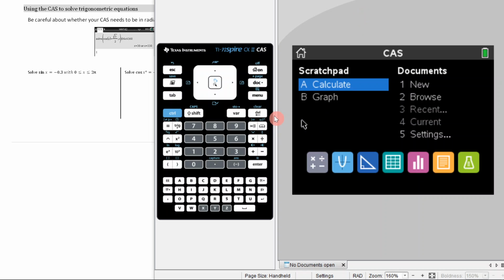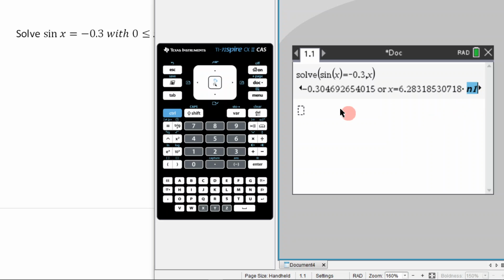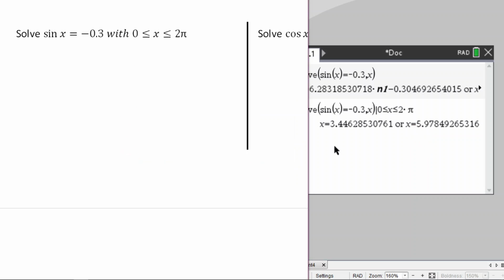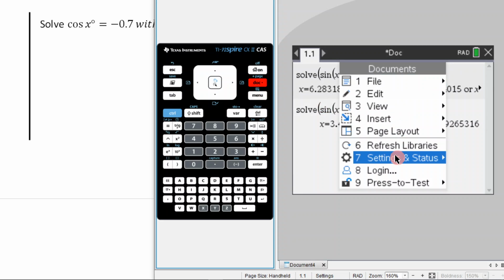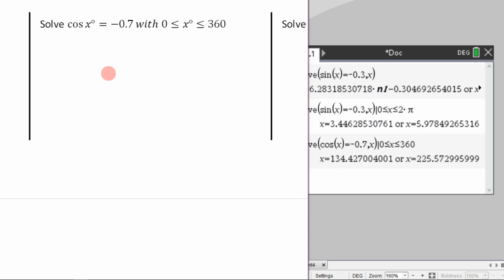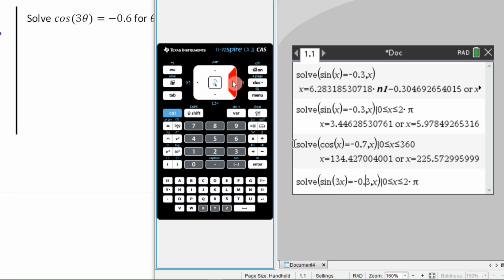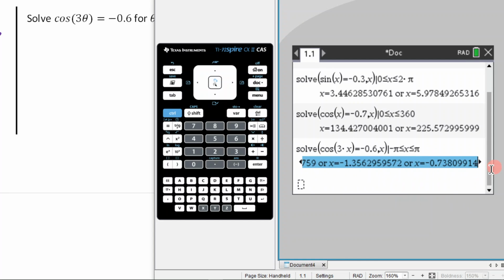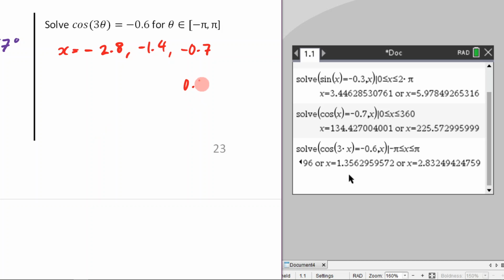Part 11 - CAS - Solving Trig Functions (14H)